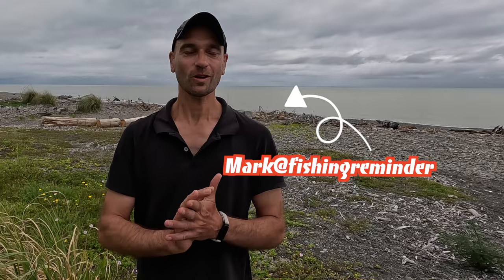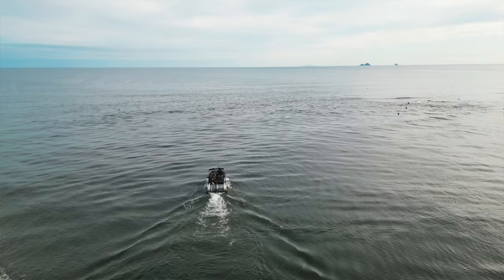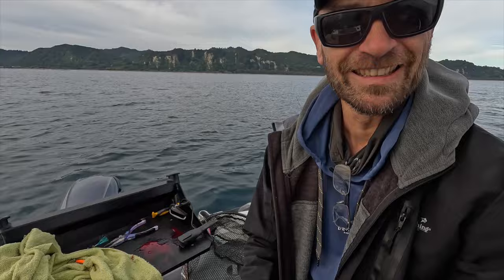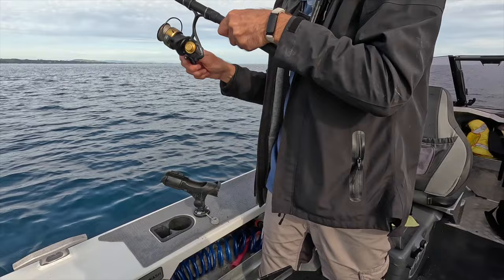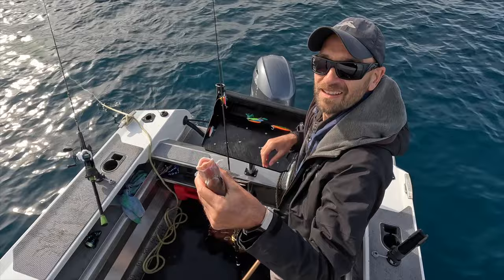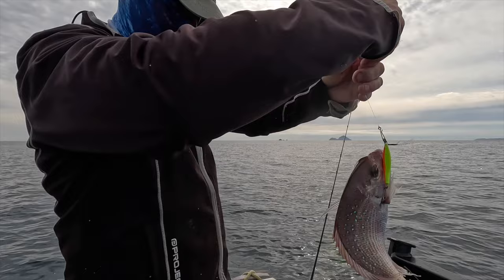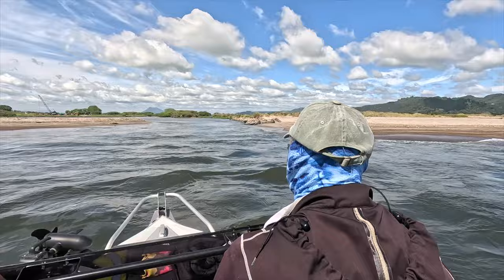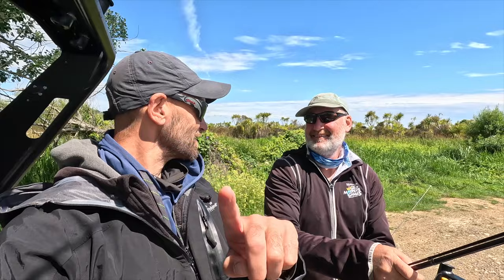Epic Snapper Fishing With Grim Reaper Lures and A Mystery Catch | Bay Of Plenty, NZ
🚤 Catching an unexpected species on lures. What could it be? Hint: Ju Ju lips!
Join us on a wicked fishing trip with Dean from Grim Reaper Lures in Matata, Bay of Plenty!
We meet at the Tarawera river mouth to launch Dean's Stabicraft Boat before the bite time hits.
Today we're using only the killer Grim Reaper lures to catch some massive Snapper and even a Poare!

🎣 Watch us score big with these lures – they're like fish magnets! We switch up colours, and boom, the pink jig becomes the star of the day.

👊 Support local – Dean's is making these awesome Grim Reaper lures, and they're not just for Snapper. From gurnard to trout all the fish that swim in the water! these lures hook 'em all. Get in touch with Dean to grab yours and keep your fishing game strong!

If you are interested in the best bite times then check out our solunar fishing times at: